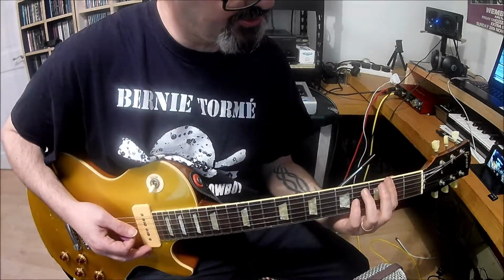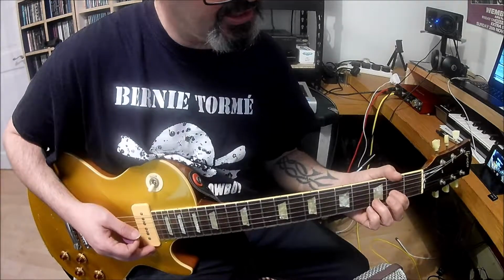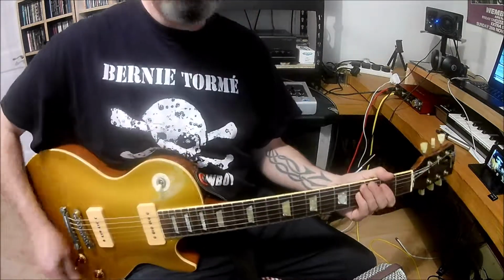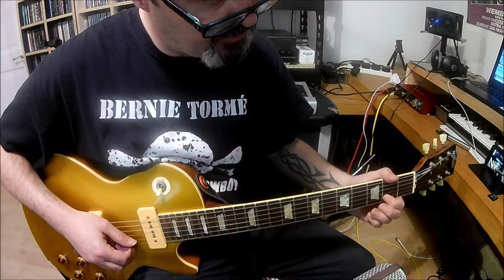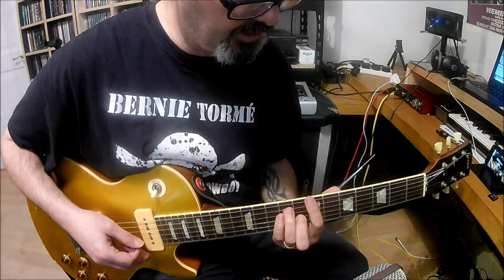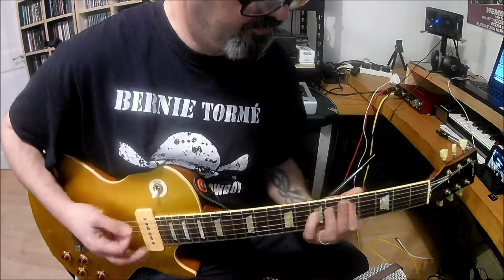Whitford St Holmes Guitar Lesson: "Sharpshooter". Greco Les Paul: EG56-60 (1982)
Guitar lesson for the Whitford St Holmes tune "Sharpshooter".

Guitar is a 1982 Mint Collection Greco Les Paul EG56-60, based on a 1956 Gibson Les Paul Goldtop

Played through a Bluguitar Amp1.

Dunsy